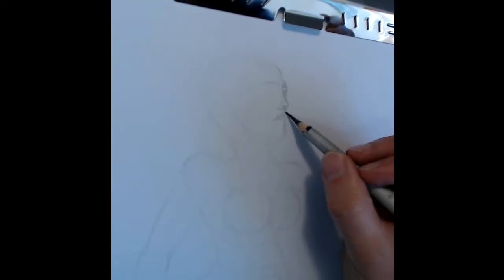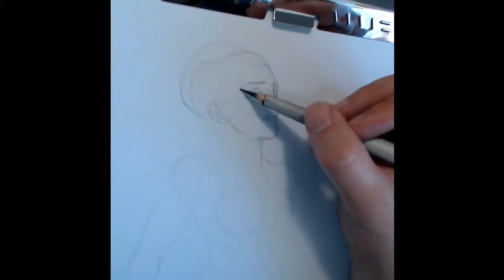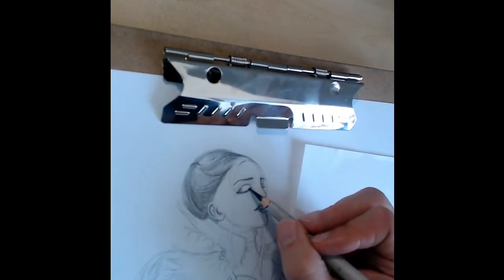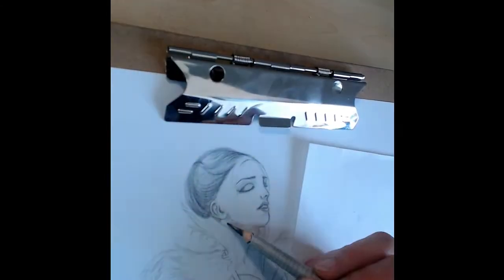Corset Queen - pencil drawing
Quick pencil drawing of woman in burlesque corset.